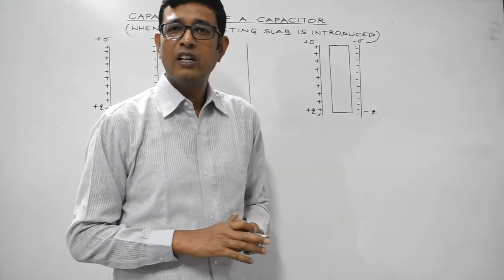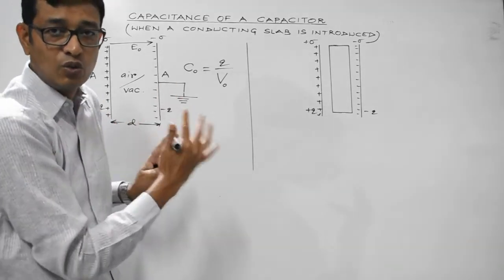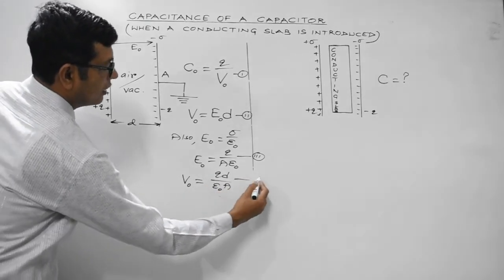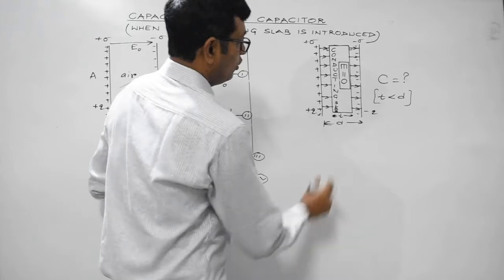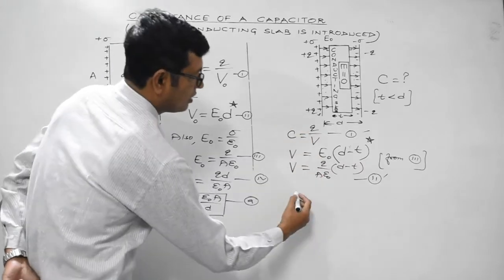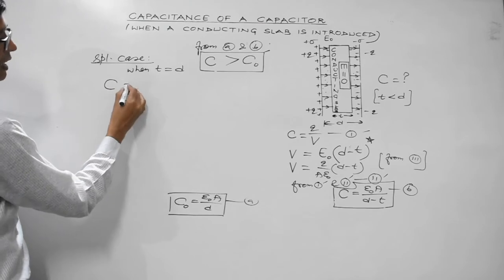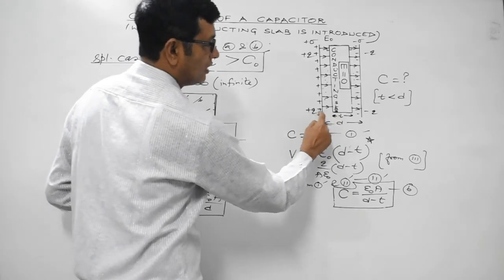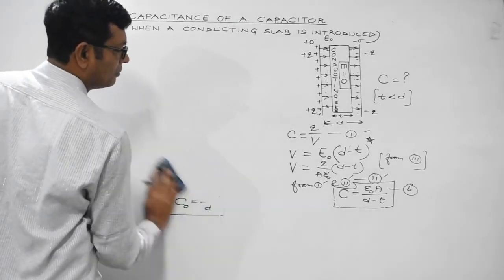Physicsforclass12 (ElectrostaticsE46) -Capacitance of a capacitor on placing a conducting slab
Effect on the capacitance of a capacitor when a conducting slab is introduced in the space between the plates of the capacitor